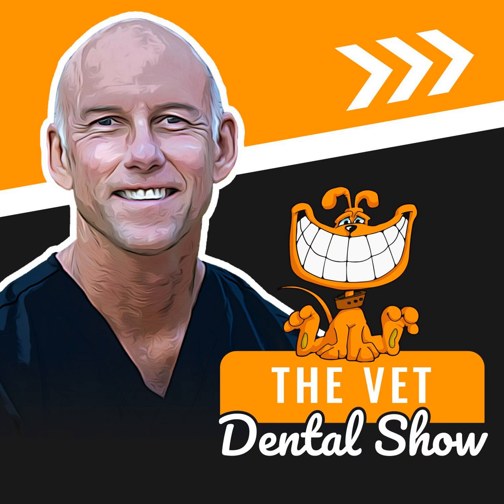Ep 138 - What Are the Best Practices for Treating Gingival Hyperplasia in Dogs?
Summary In this episode of the Vet Dental Show, Dr. Brett Beckman, Board Certified Veterinary Dentist, answers listener questions about managing gingival hyperplasia in boxers and other brachycephalic breeds. Dr. Beckman discusses the importance of radiographs before treatment, when to refer complex cases, and the nuances of dealing with epulides. Tune in for expert advice and practical tips to enhance your veterinary dental practice.

 Guest, Cast, and Crew Information   Host: Dr. Brett Beckman, Board Certified Veterinary Dentist

   Main Talking Points   Introduction: Overview of the episode and sponsorship details.

   Listener Question: Mandy's question on treating gingival hyperplasia in boxers.

   Radiographs Importance: The necessity of taking radiographs before treatment.

   Treatment Approach: Steps to handle gingival hyperplasia and epulides.

   When to Refer: Guidance on referring complex brachycephalic cases.

   Histopathology: The importance of submitting tissue for histopathology.

   Maintenance and Follow-Up: Managing recurrent gingival hyperplasia.

   Interesting Quotes   "You do not want to go in and start removing tissue without first taking radiographs."

   "Brachycephalic breeds often have dense cortical bone, making extractions more challenging."

   "Gingival hyperplasia will come back and requires maintenance every 6 to 18 months."

   Timestamps   00:00 - 00:30: Introduction

   00:31 - 02:00: Listener Question from Mandy

   02:01 - 04:00: Importance of Radiographs

   04:01 - 06:00: Treatment Approach for Gingival Hyperplasia

   06:01 - 08:00: When to Refer Complex Cases

   08:01 - 10:00: Histopathology and Tissue Submission

   10:01 - 11:30: Maintenance and Follow-Up

   11:31 - 13:00: Summary and Conclusion

   [Veterinary dentistry, gingival hyperplasia, brachycephalic breeds, radiographs, dental extractions, epulides, histopathology, veterinary dental training, Dr. Brett Beckman]

 Key Points Summary   Radiographs Importance: Always take full mouth radiographs before treating gingival hyperplasia.

   Treatment Approach: Remove affected teeth and contour tissue for closure.

   Referral Guidance: Refer complex brachycephalic cases to specialists.

   Histopathology: Submit all excised tissue for pathology to ensure an accurate diagnosis.

   Maintenance: Regular follow-up and maintenance are necessary for managing recurrent gingival hyperplasia.